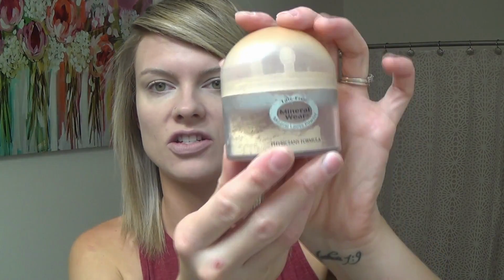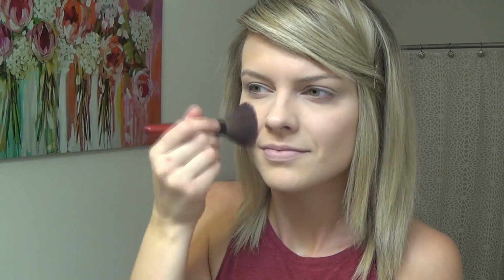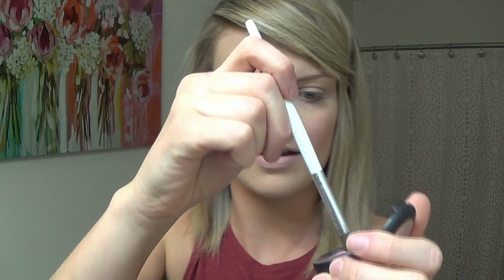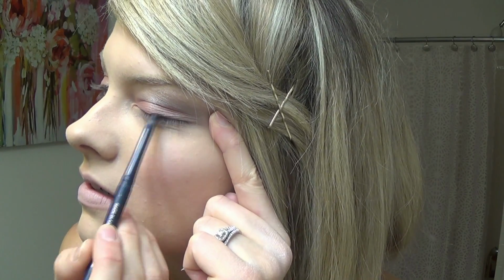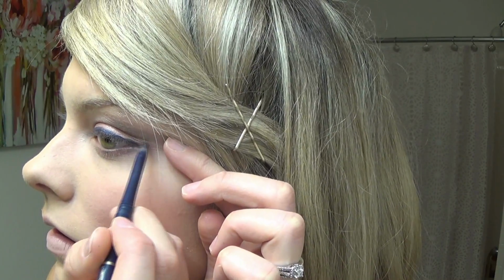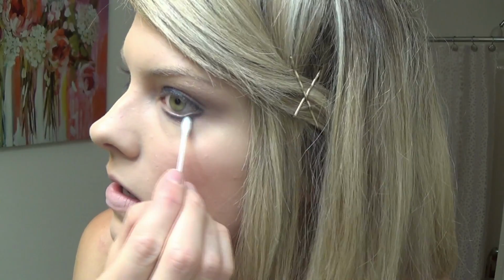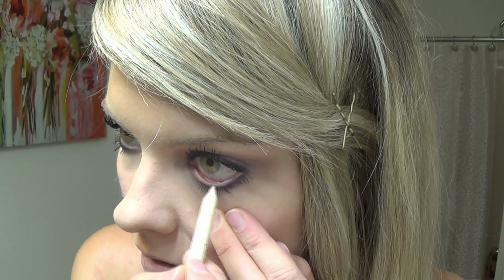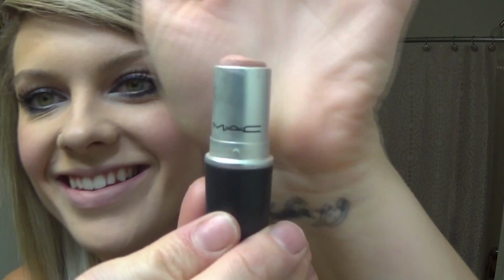How I Used to do My Makeup in Middle School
This is a fun tag that has been going around so I thought I'd participate! Let me know what you think! xx